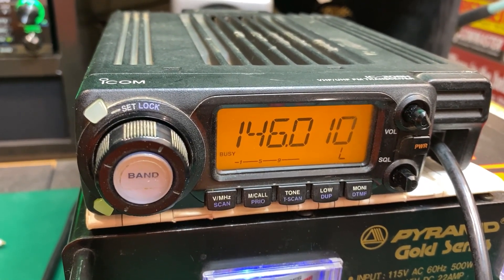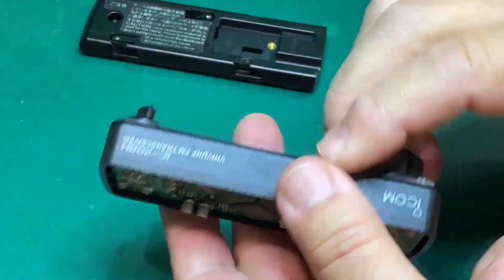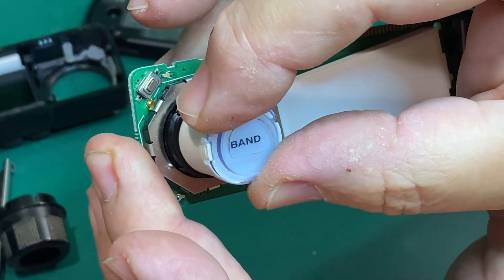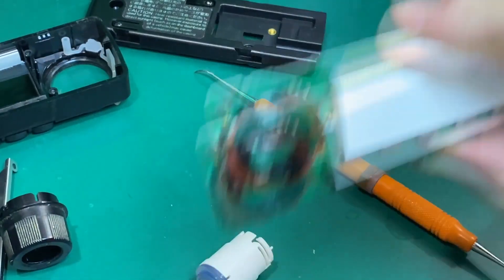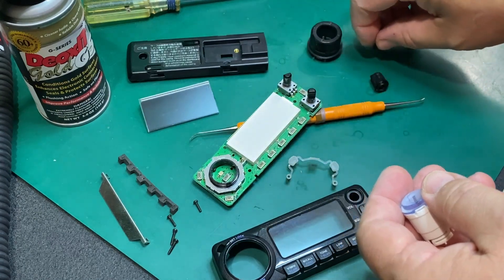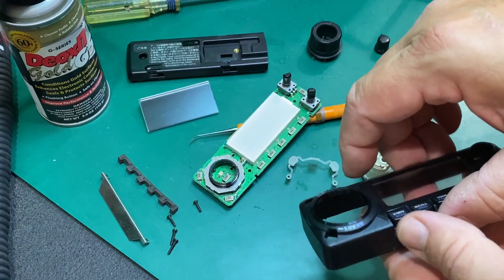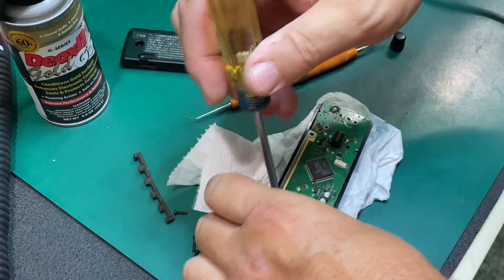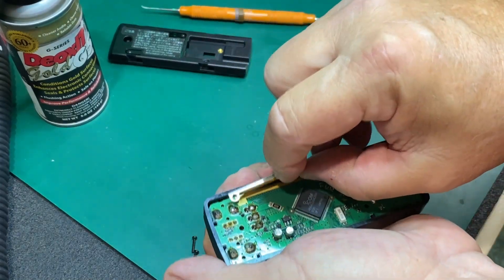ICOM IC 208H VFO Knob Not Working FIXED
How to FIX ICOM IC 208H VFO Knob That does not work.

Here are a few links to products that I have been using for many years.
CRC 05103 QD Electronic Cleaner
DeoxIT D5 Contact Cleaner
DeoxIT GOLD Contact Enhancer